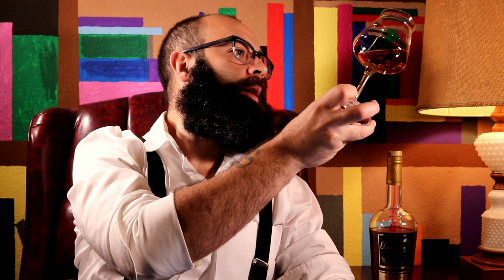Berneroy XO Calvados Review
Berneroy XO Calvados is a scrumptious apple brandy from the Normandy region of France.  Brandy made from apples??? Yes, it's as good as it sounds.  The climate of northwest France is absolutely fantastic for apple growth, and a wide variety of species are used in the production of Calvados.  This shit is good, no jokes.

Enjoy alcohol education?

🎵 Track Info:
Title : Orbital Romance
Artist : Sir Cubworth
Genre : Cinematic

Title: C'est Si bon
Artist: Jolie Mome